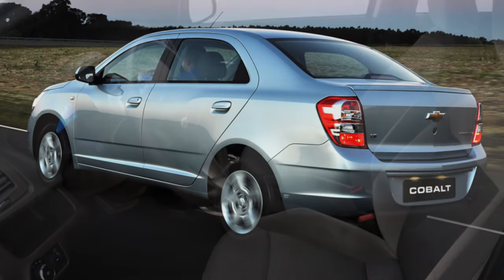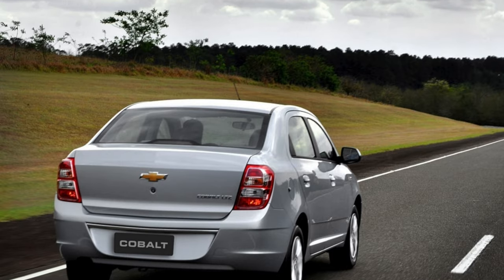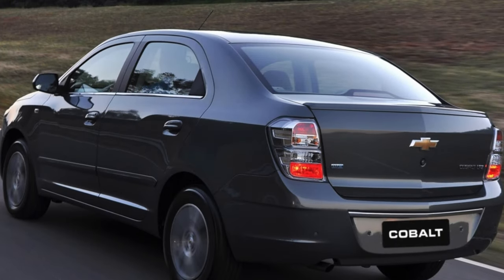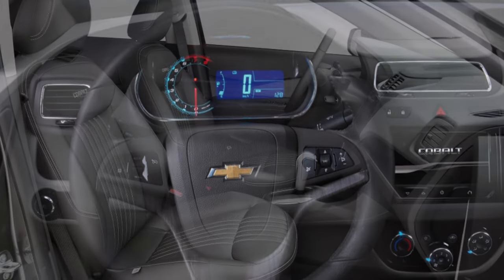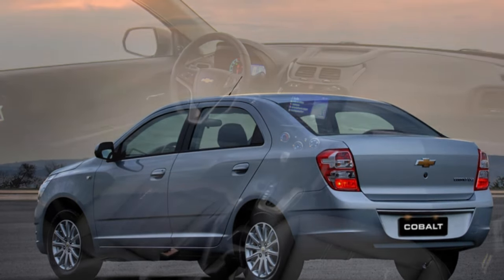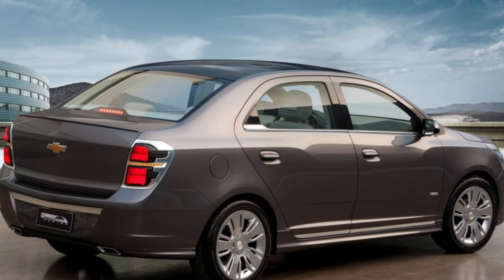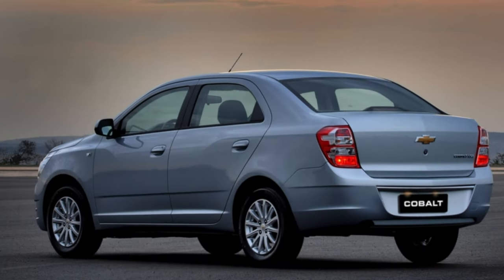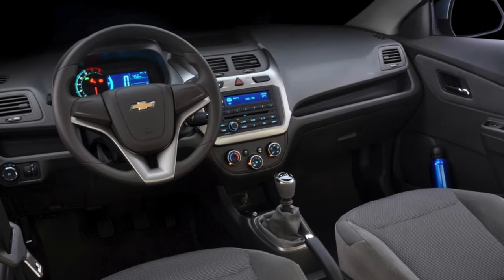TOP Things that will BREAK on your Chevrolet Cobalt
How many miles is bad for a used Chevrolet Cobalt? Are used Cobalt expensive to maintain?